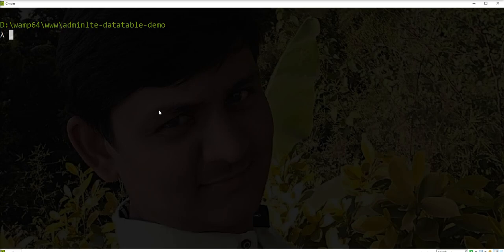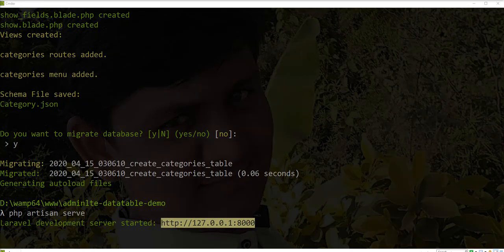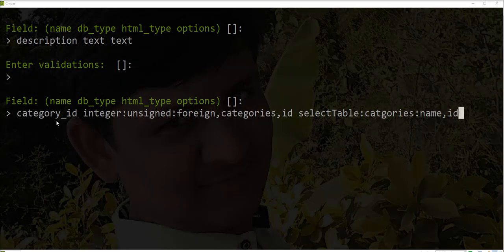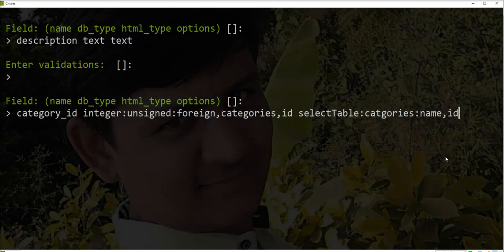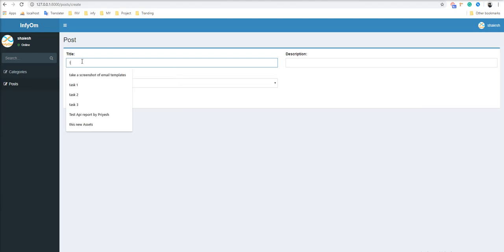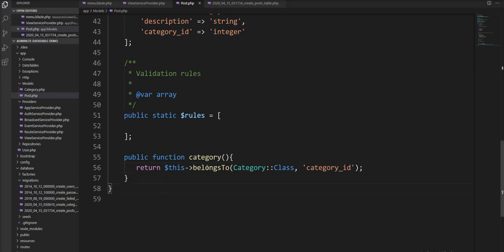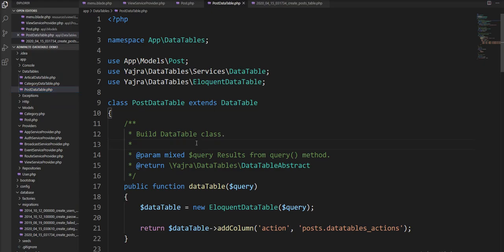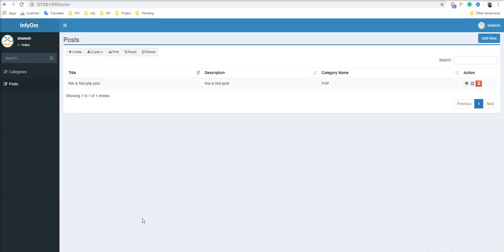How to display relationship data into Yajra DataTables in laravel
This will boost my confidence and encourage me to make more and more videos.

Thanks
Shailesh Ladumor